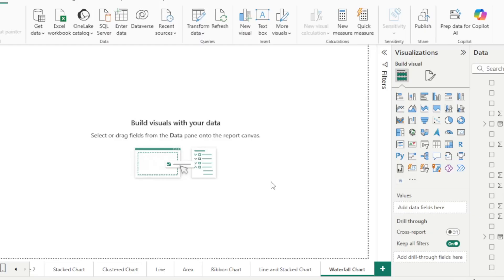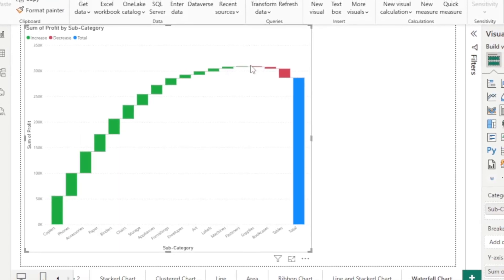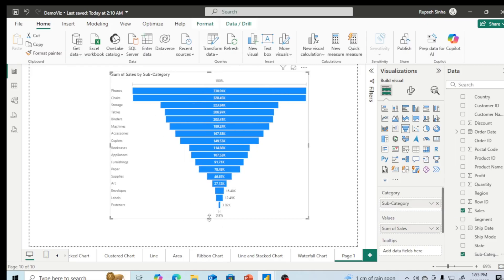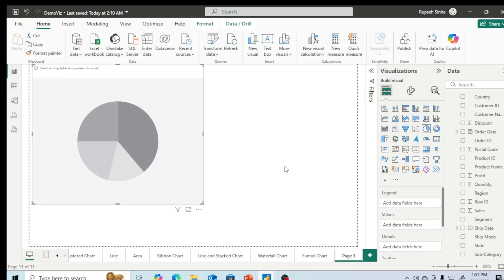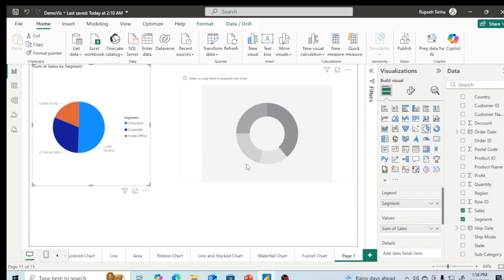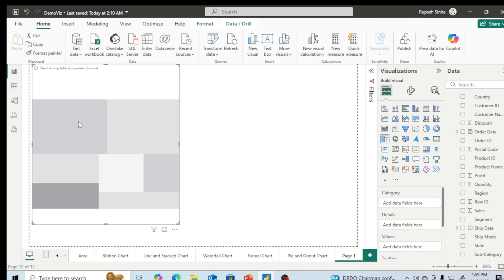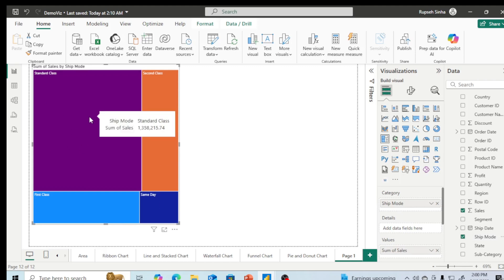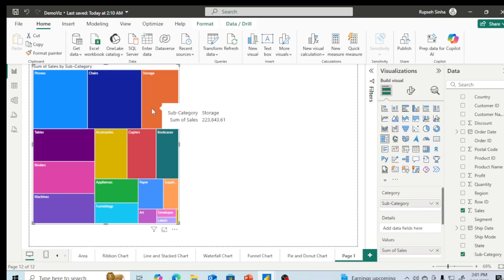W4 #3 Data Viz Waterfall Chart, Funnel Chart, Pie Chart and Treemap chart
Learn how to create and interpret powerful charts in Power BI, including waterfall, funnel, pie, donut, and tree maps. Discover how to visualize profit changes, analyze product performance, and present sales data effectively using engaging visualizations.

00:00  waterfall chart

00:05 Creating a waterfall chart to visualize profit changes.

01:14 Analyzing product performance using waterfall and funnel charts.

02:16 Creating visualizations for sales data using funnel and pie charts.

03:24 Creating effective pie charts for sales data visualization.

04:18 Donut charts visualize sales data segmented by shipping modes.

05:24 Introduction to tree maps for visualizing numerical data.